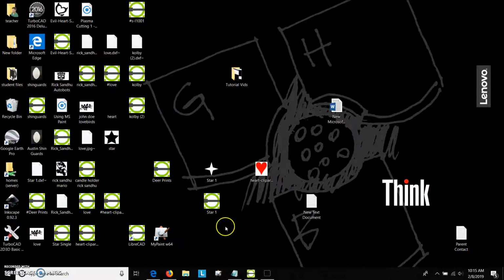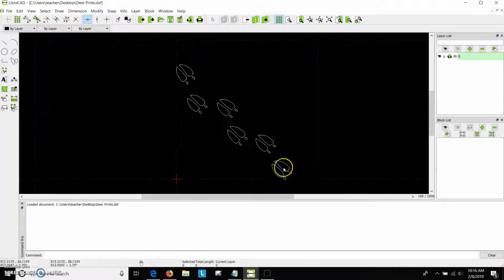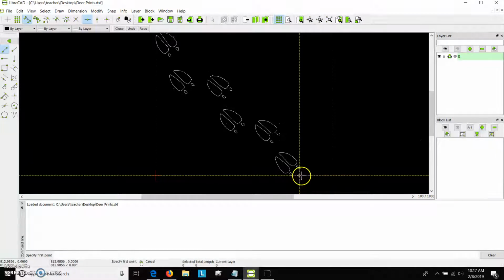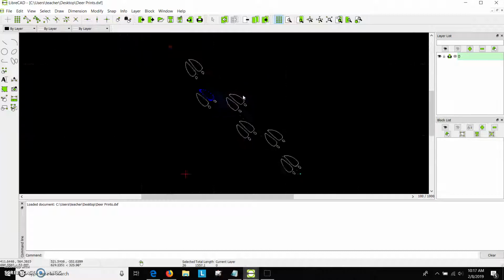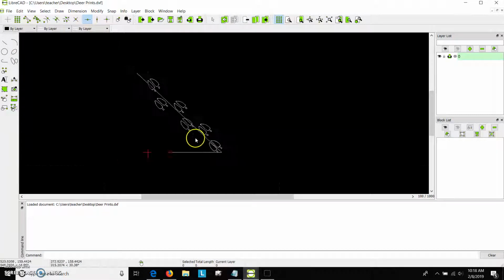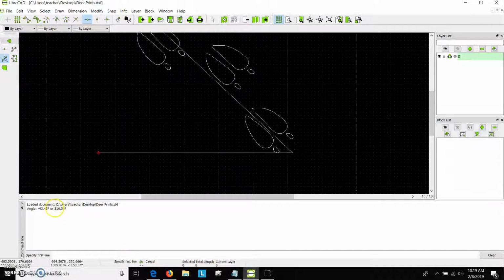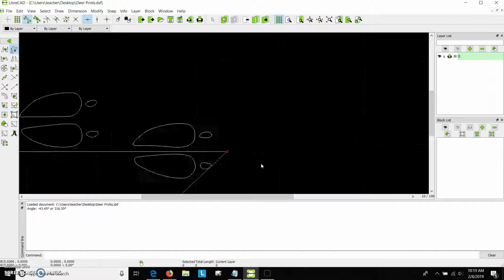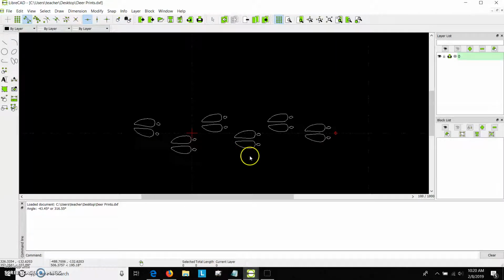Plasma Cutting 8 - Rotating Objects